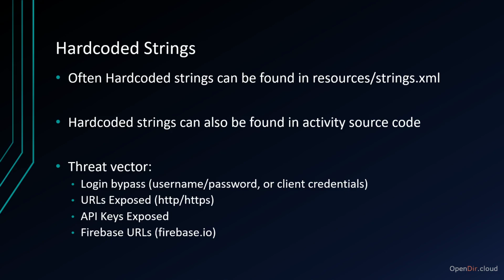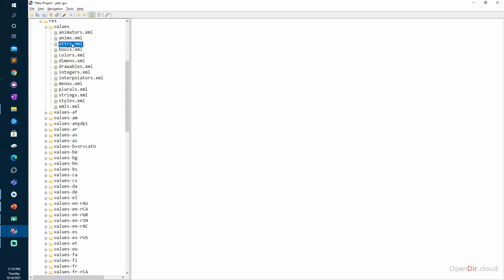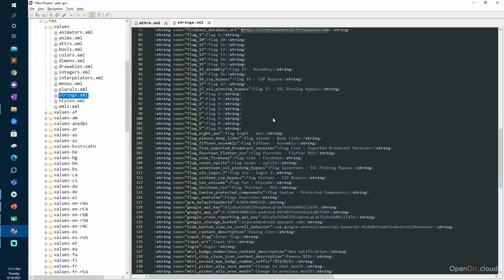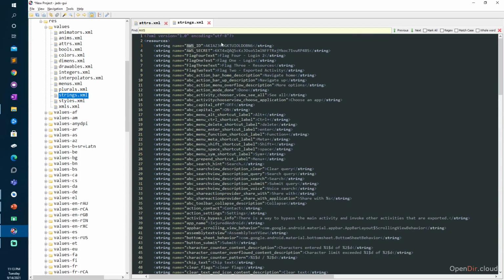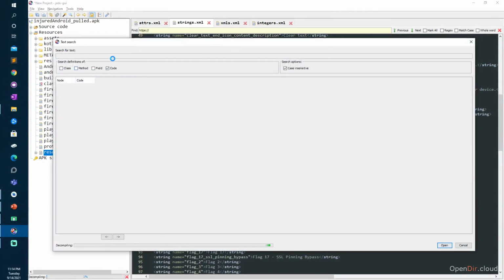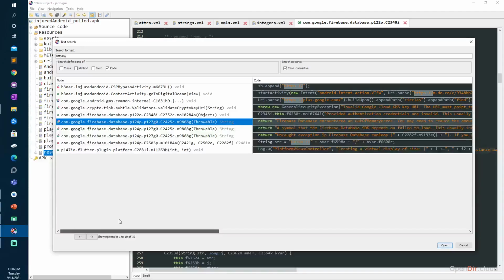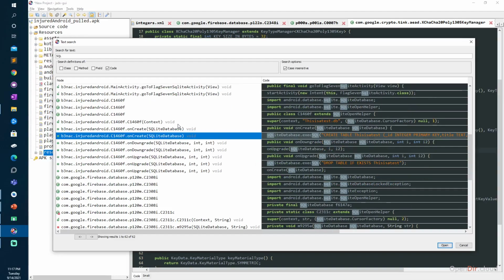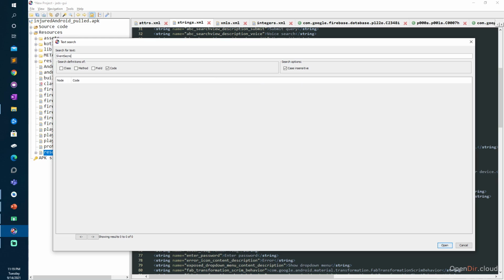How to Find Hardcoded Strings (Android Penetration Testing) - Part - 24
Description:

In this video, we'll guide you through the process of finding hardcoded strings in Android apps during penetration testing. In Part 24 of our Android security series, you'll learn why hardcoded strings can pose a security risk, how to identify them, and how to mitigate these vulnerabilities. This tutorial is perfect for penetration testers and developers looking to improve app security. Make sure to watch for advanced techniques in securing Android applications!

Find hardcoded strings APK
Android penetration testing tutorial
Hardcoded strings security risk
Static analysis Android apps
Android app vulnerability
Android security Part 24
Secure Android app